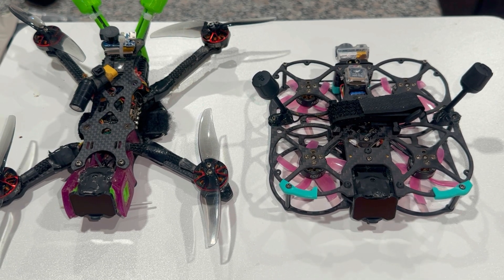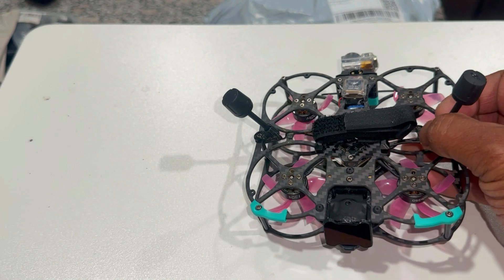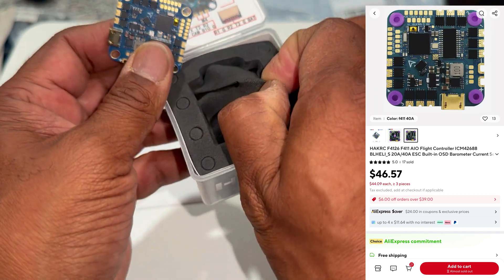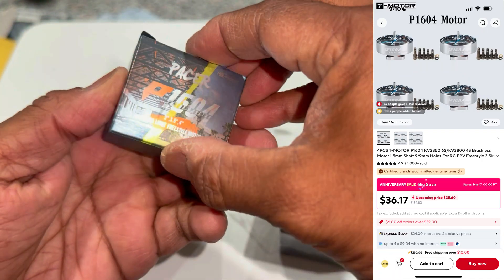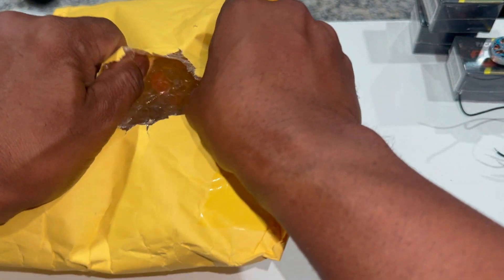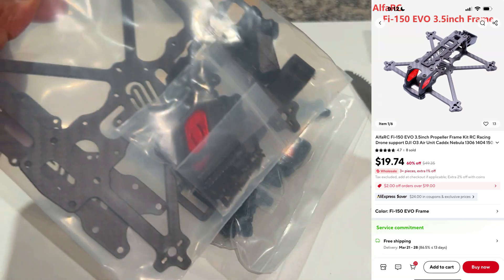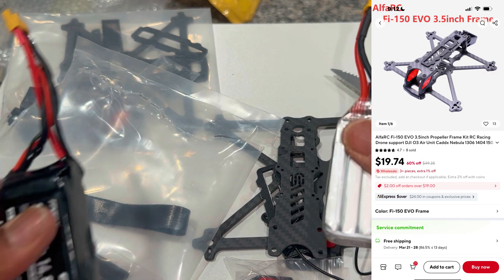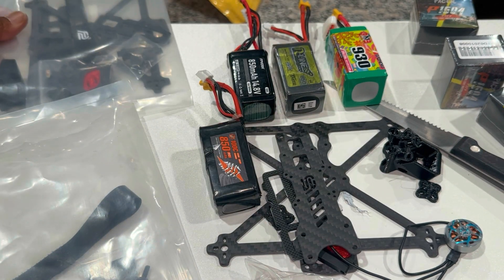Best 3.5 inch build Sub 250g FPV Drone DJI 04 Pro W/My Huma20 For Travel-Parts ,Tune, & Demo Part 1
Hey Guys

Here is part 1 of a video series on building the most feature packed 3.5in drone with premium components and stay well under the $400 mark. This Series is designed for light weight travel around the world, using the same batteries for all drones, while withstanding strong winds and performance.

I remember when the Iflight H3 came out with the DJI 03 Air unit and charged $580 and everyone was upset. Well the goal of this build is to get the most feature packed Sub 250 3.5 inch drone that has all premium components including GPS AND dedicated Lost Buzzer Alarm.

GPS is 100 percent important for long range, but that $15 self powered buzzer will be the thing that actually helps you find your expensive drone as GPS coordinates may get you close to your drones last known location, but if your drone is still traveling at a high speed, the GPS coordinates will not even be close to accurate to tell you exactly where your drone went down.

Only a lost buzzer emitting a loud sound will help find a drone that falls in heavy brush or trees miles away from where you launched.

So the goal of this series is to make THE ONLY FULLY PACKED sub 250 3.5” drone with all the parts coming from Aliexpress .

Parts list so far and will be updated. Prices may vary after this videos date. I don't get paid for these links nor parts.

3.5” Alpha Frame. Most durable IMO $19.74

Update Mar 21, 2025
DO NOT Get this HackRC 40 AIO FC $46 Only 2 UARTS NOT 6, but is configured for a GPS Module and DJI Air Unit. If you do, then do not update the firmware or GPS will not work when you connect your transmitter to the receiver. Don't Buy IT!! Soft Serial is horrible!)

Stick with the HakRS F77 Boards or this GepRC F722 with plenty of UARTS!

Get This instead.

HakRC F7226 $63

OR

GEP-TAKER G4 35A AIO $48
I just found this on AliExpress: $54.00 | GEPRC GEP-TAKER G4 35A AIO G473 Main Control 170MHz 2~4S Transmitter Flight Control System RC FPV Racing Drone
DJI 04 Pro.  $229

Lost Drone Finder. $6
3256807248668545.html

Additional Parts if you don't have them from other builds

Aluminium M3X6mm screws

Nylon Screws For AOI FC.

Flywoo LR4 04 Antenna mount. I printed at 2% infill